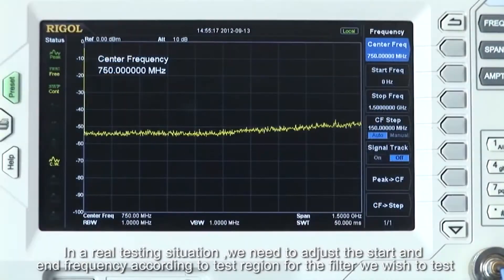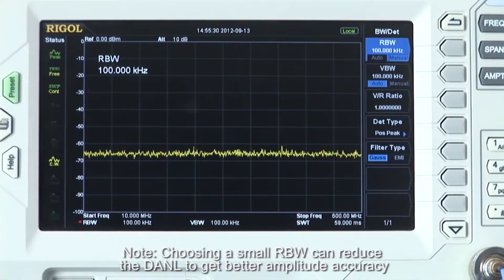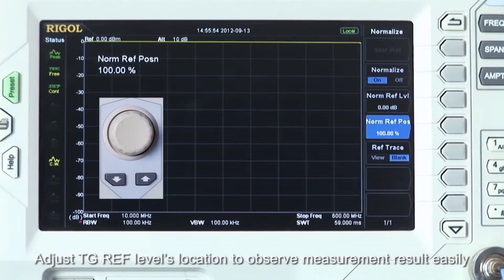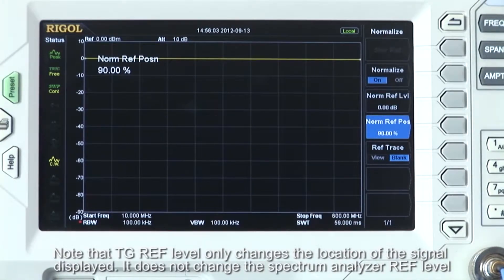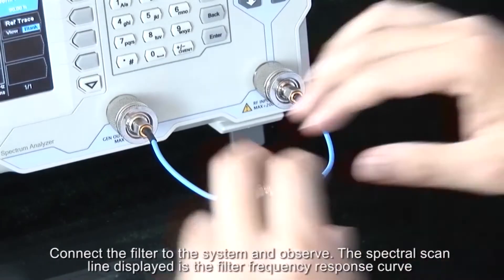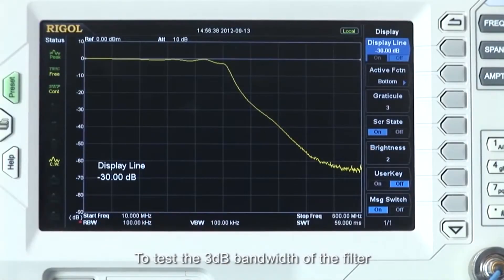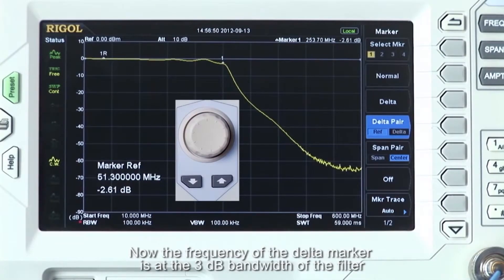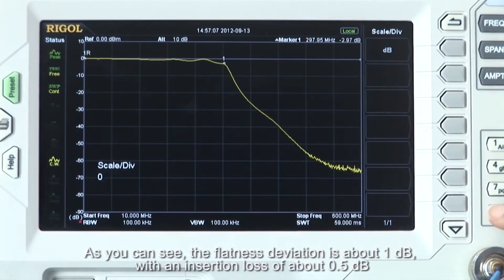RIGOL Spectrum Analyzer - Use of the TG Function to Test Character of a Filter by Saelig 1